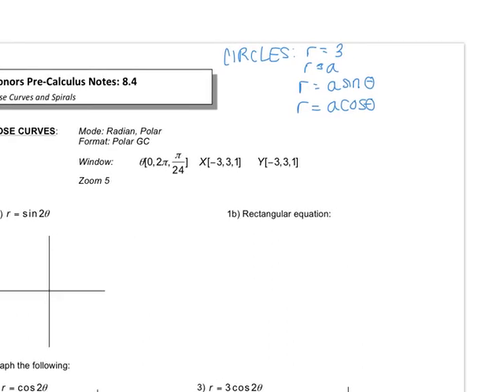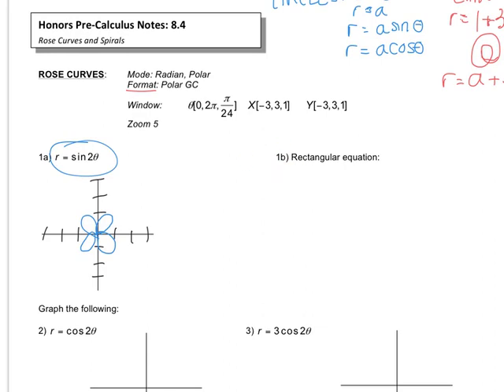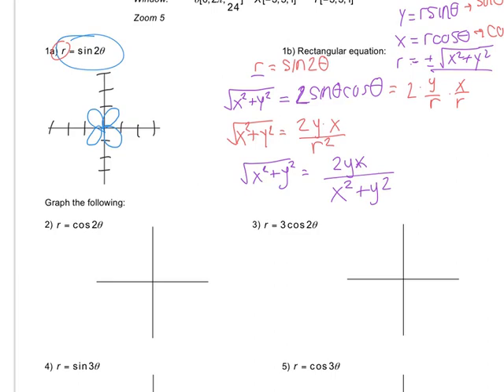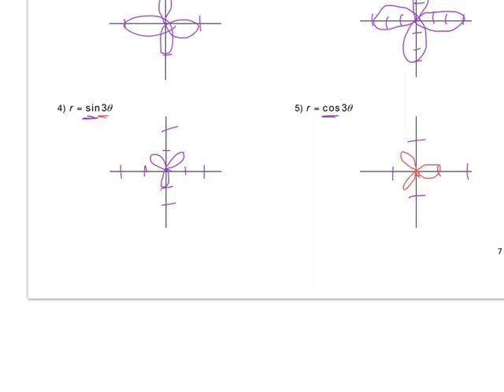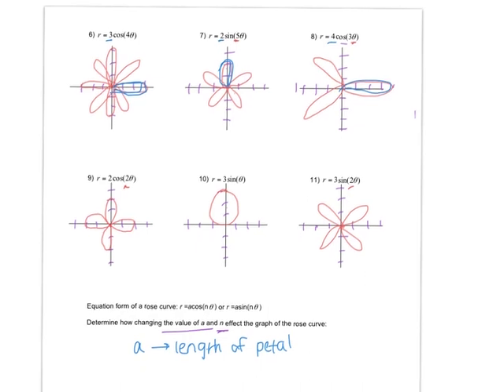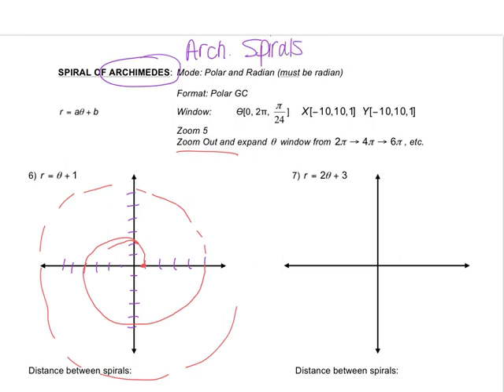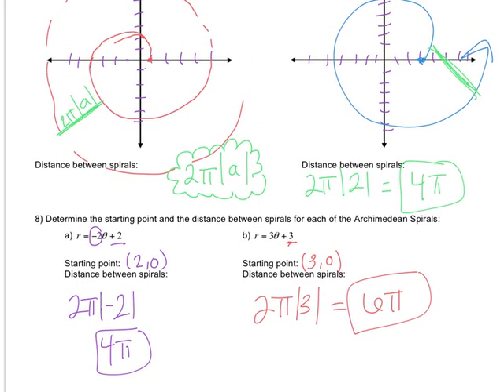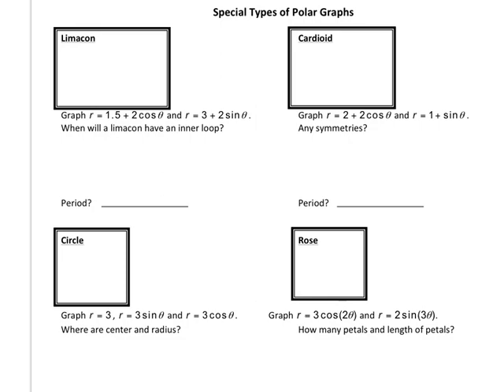Precalc 8.4: Rose Curves and Spirals